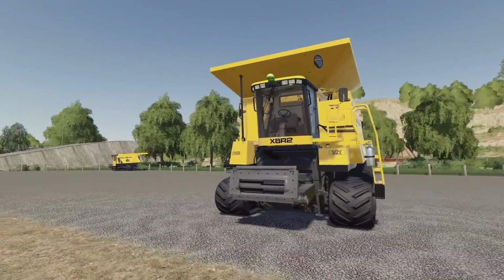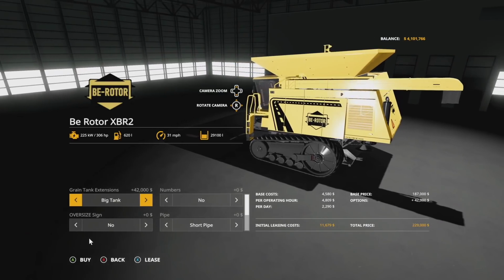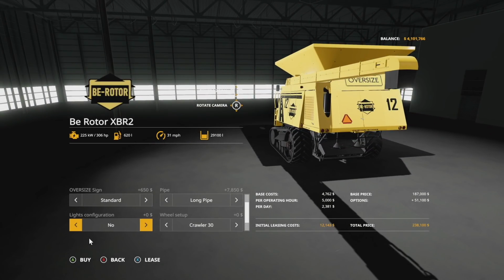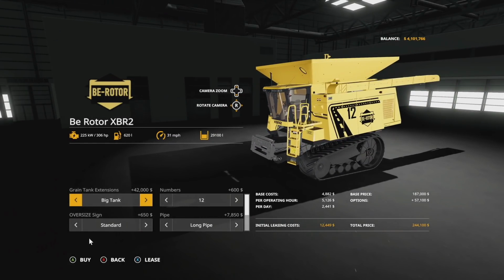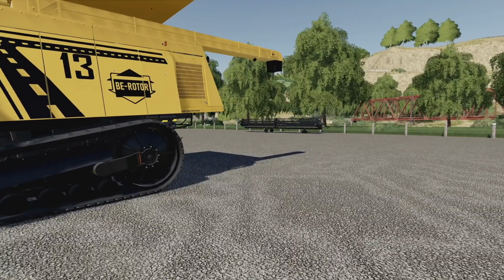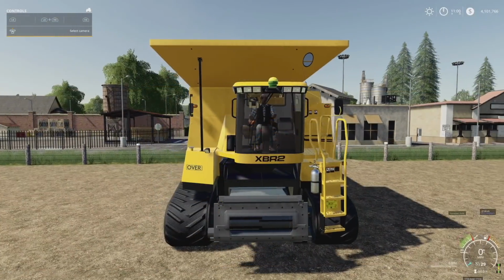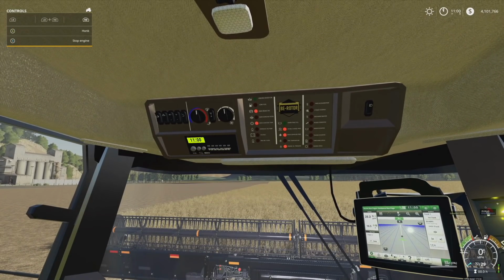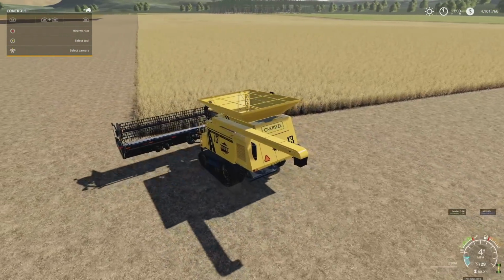BE-ROTOR COMBINE PREVIEW! (by SiiD Modding) | Farming Simulator 19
BE-ROTOR COMBINE PREVIEW! (by SiiD Modding)

Price: 187.000 $
Power: 306HP
The XBR-2 has a completely different architecture than modern combines.
The concave co-rotates with the rotor, but at a different speed, which allows for a significant increase in threshing and separation capacity.
The Be-Rotor has but three belts on the entire machine.
There are fewer motors and chains and many fewer parts than today’s combines.
The machine has full tracks across the bottom, giving it a dramatic increase in flotation and turning radius.
It is equipped with a 400-bushel (14100L) grain tank, and a 3.5-bushel-per-second unloading capacity via a conveyor system.

Simply, the Be-Rotor was ahead of its time.
“It’s a 1994 machine with the capabilities and capacities of a lot of the machines we find on the market today,”
- 2 grain tank configurations.
- Light configurations.
- Tracks configurations.
- Numbers configurations.
- Pipes configurations.
- GPS and Tablet configurations.
- OVERSIZE configurations.

Most All Mod Videos Use Pacific Northwest As The Testing Map. (This map is available on mod hub for all platforms)

🔷 Helpful Links! 🔷